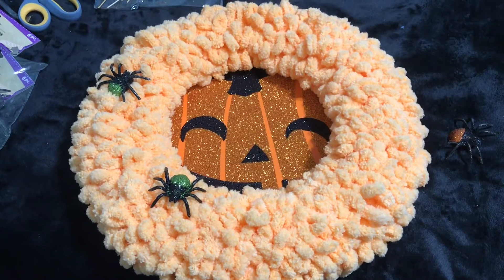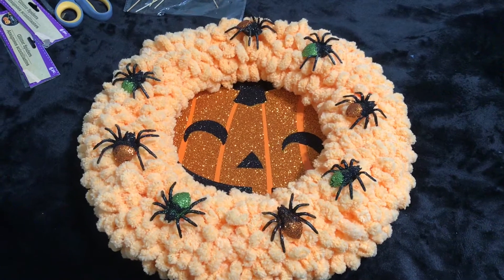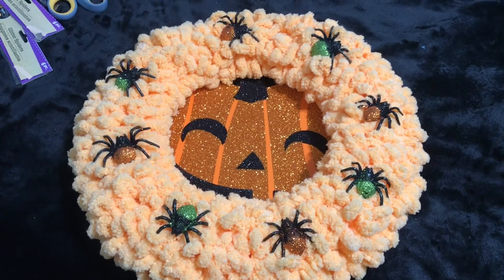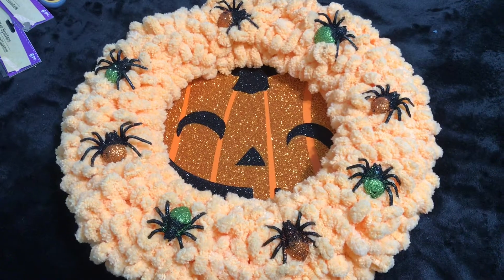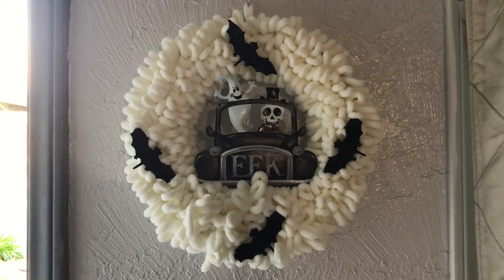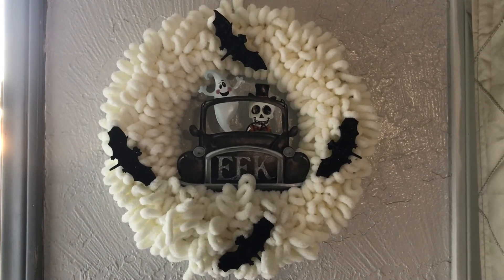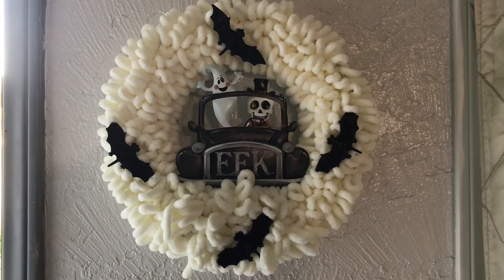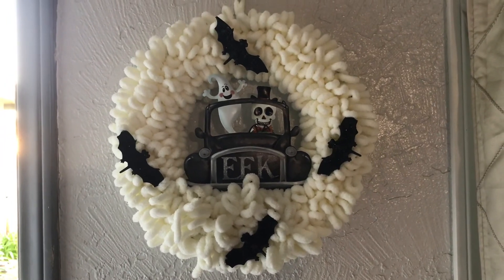Country farmhouse vs Gothic farmhouse /Two Halloween Wreath for $4.50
Hi, To all My Family and Friends . Today we are doing to Halloween wreath one is country farmhouse vs Gothic farmhouse the total cost of putting these two Halloween wreath together today was a total cost of $4.50 for everything if you can believe it I repurposed as many as I could and reused the most expensive things the week the assessor Rees on the wreath I did buy but they were all from the dollar tree and you know that doesn’t cost too much. Hope you enjoy this post hope to see you again soon in the next video my channel is designed For adults interested in gardening, home Decore, DIY projects, cooking, cleaning, shopping Haul, And inspirational talks or anything else Grandma can think of